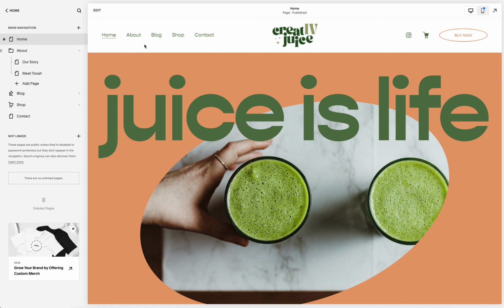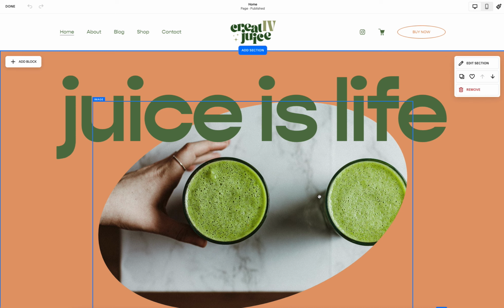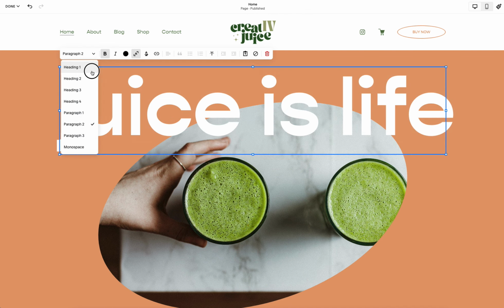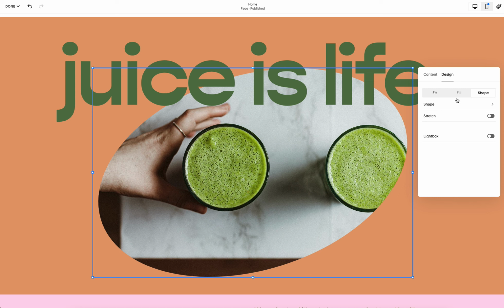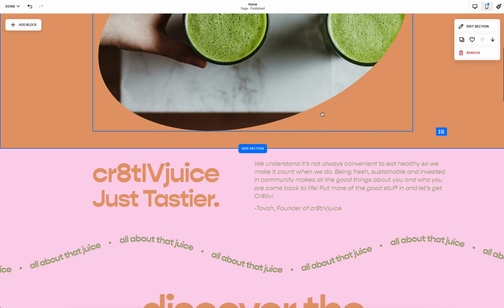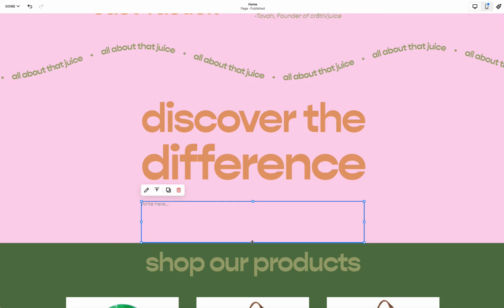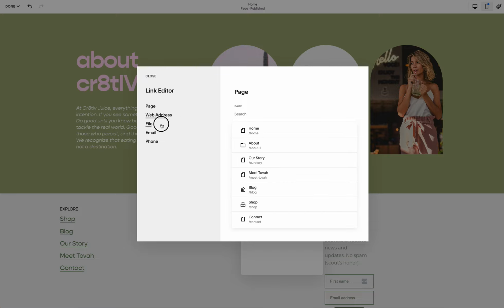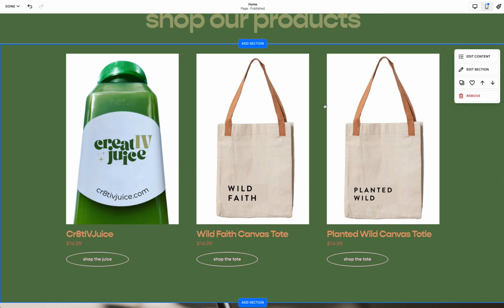Changing Text and Photos in the new Squarespace Layout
How to edit text and photos in squarespace 7.1. To find out more how I can help with your design, marketing, and social media needs for your business